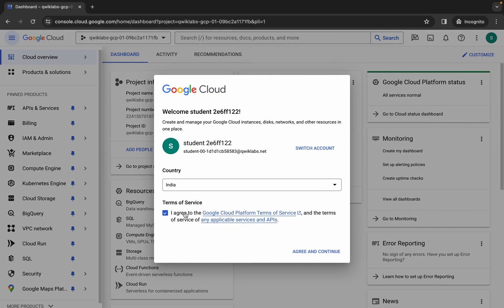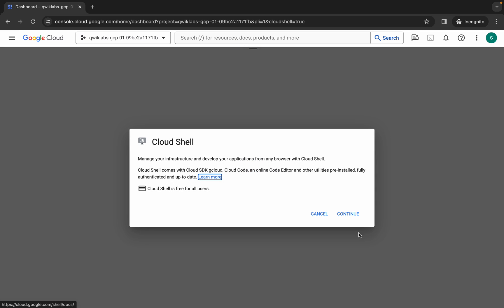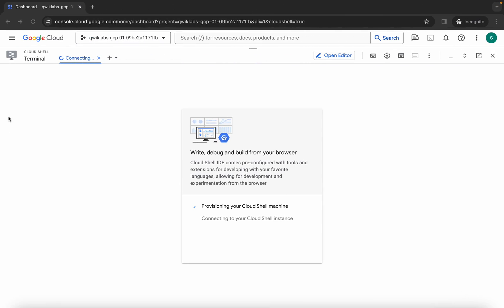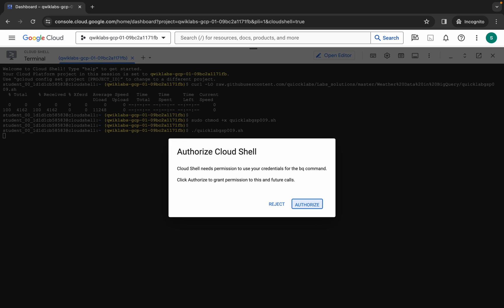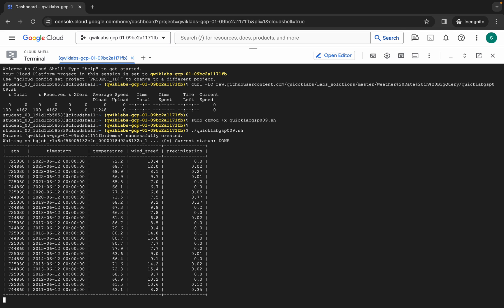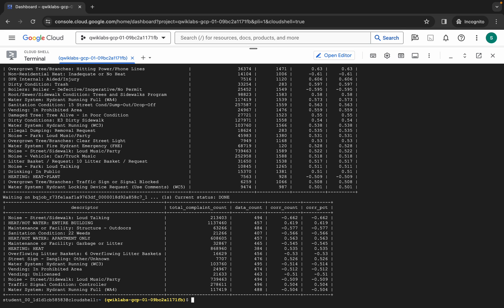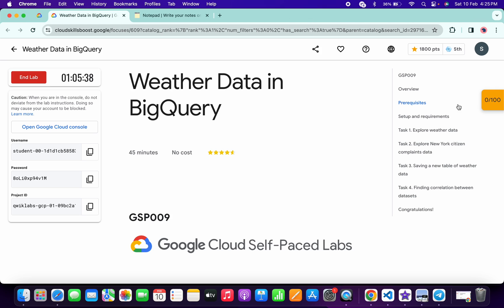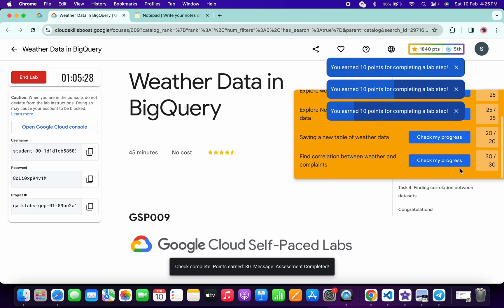[2024] Weather Data in BigQuery || qwiklabs || GSP009 || [With Explanation🗣️]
./quicklabgsp009.sh